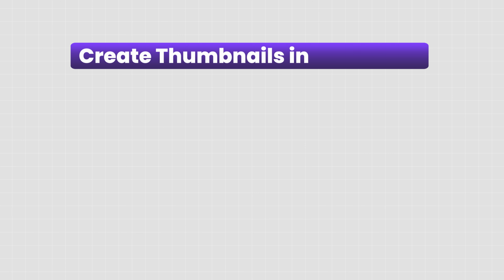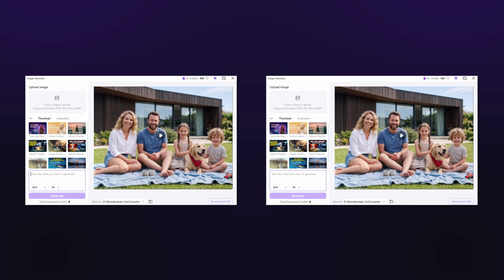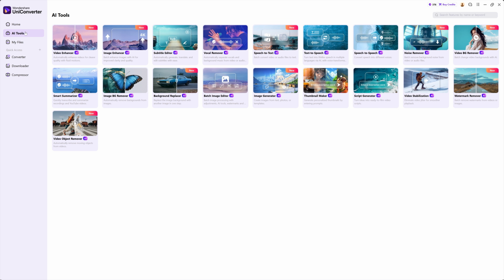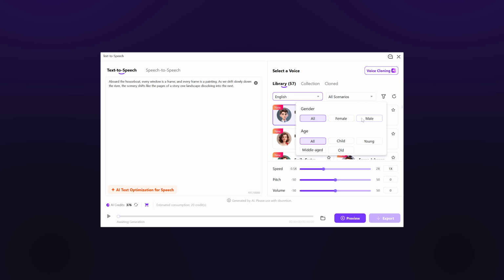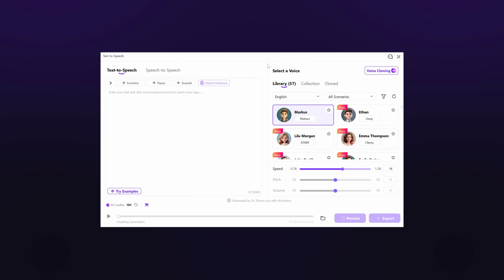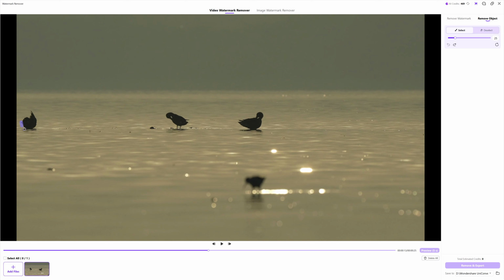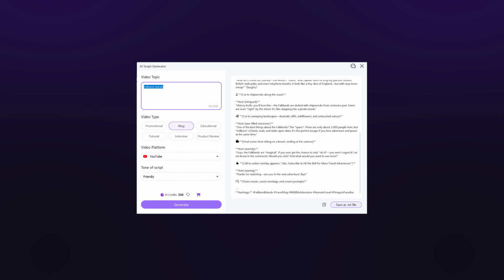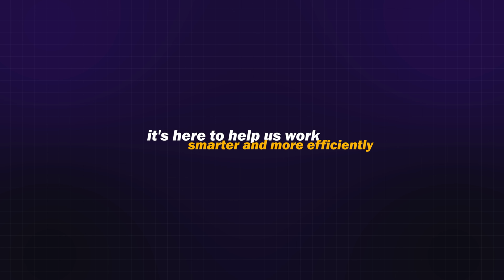AI Is Changing Video Editing... Here's What I Learned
UniConverter 17 is finally here—and it's packed with powerful new features!

Is AI going to replace your job? It's one of the hottest topics today. YouTube, Facebook, and TikTok are full of videos claiming that AI is taking over human jobs. But is AI really replacing video editors, or is it simply helping us work faster and more efficiently? In this video, I'll share my own experience using AI as a video editor to find out whether AI is a threat—or just another tool.

Let's start with something every YouTuber needs: a thumbnail. I'm not a professional thumbnail designer, so I create a rough thumbnail first, upload it to an AI tool, and describe what I want to improve. Most of the time, AI gives me eye-catching thumbnail ideas that I can refine. Even many professional thumbnail designers use AI to speed up their creative workflow.

Hiring a professional voice-over artist can be expensive, but AI voice generation has become a game changer. Today's AI voices sound incredibly realistic. For my projects, I use Wondershare UniConverter's Text-to-Speech feature to create natural-sounding voice-overs quickly and at a much lower cost. Still, human voice-over artists will always have their place. Just like handcrafted products, the human touch will always carry greater value.

Removing unwanted objects from a video used to require time-consuming frame-by-frame masking. Now, AI makes it easy. I simply use UniConverter's Video Object Remover, select the unwanted object, and remove it in just a few clicks. It's another great example of how AI saves time for video editors.

AI also helps me write YouTube scripts. Sometimes I simply give it a topic, and other times I include details like the video length, target audience, and key points for a more customized result. The more specific the prompt, the better the script. It also works well for many other writing tasks.

So, there's no need to panic about AI. Technology has always evolved, and it will continue to create new opportunities. Instead of fearing AI, the best approach is to learn how to use it. In my experience, AI isn't replacing video editors—it's helping us work smarter.

Chapters
00:00 Is AI Replacing Video Editors?
00:26 AI Thumbnail Design vs. Freelancers
02:09 Can AI Replace a $100 Voice Actor?
04:40 Erasing Video Objects in Seconds (No Masking)
05:45 2 Ways to Write YouTube Scripts with AI
06:42 Final Verdict: Tool or Threat?